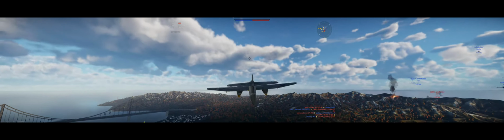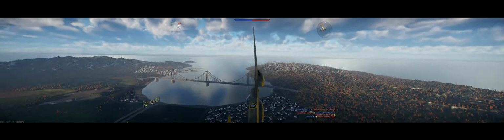AMD Eyefinity Revisited (5760X1080) w/RX 5700XT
Finally! A sequel to the last AMD Eyefinity Demo video I made. The last time I created content like this, I was running two monitors that were operating at 1080p resolution and a single monitor that was running at 720p. The result was a bit of a visual dumpster fire, if I must say. That was also while using an RX 480 8GB graphics card, although, the rest of the computer was roughly the same. Now, we have moved up a bit to an RX 5700XT with a triple monitor setup in which all of the monitors are not only the same size, but also the same 1920x1080 resolution. The result, I think, is a much more pleasant viewing experience. I hope.